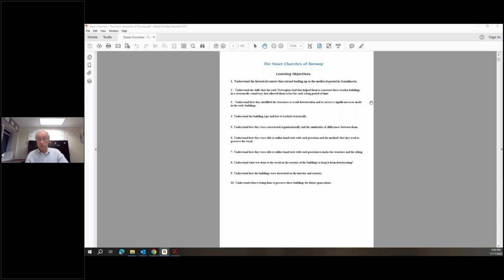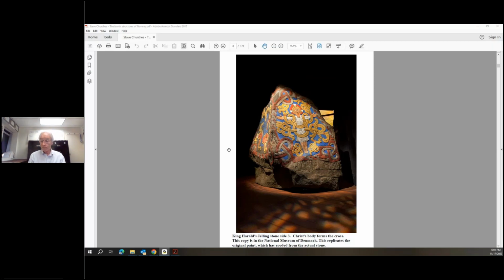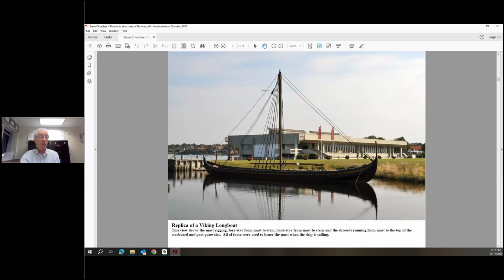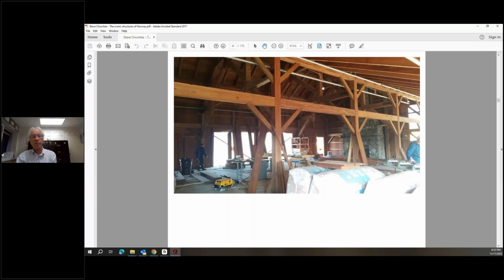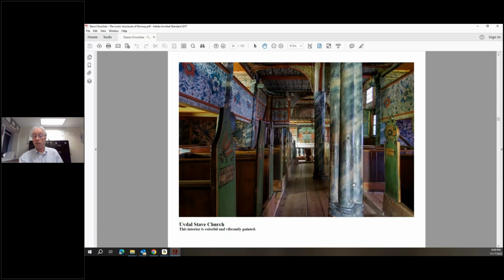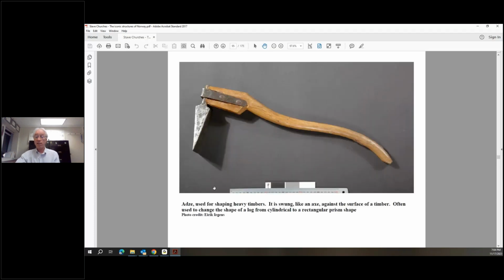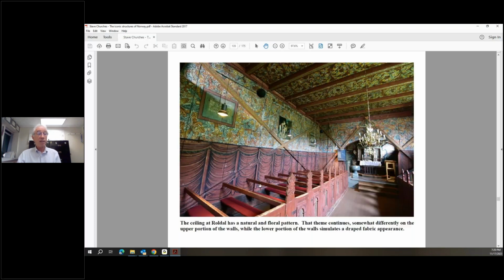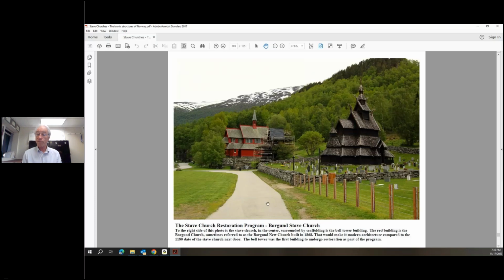Stave Churches, a study of the iconic structures of Norway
This is a study of Stave Churches.  It is a repeat performance of a presentation given at SUNY Orange in Middletown, NY on Nov. 16, 2023.
Unfortunately the technology failed us at the college that evening, so I was not able to stream this live.  My apologies for the length of the recording but I took my time in order to do the topic justice.  I did feel a bit rushed on the 16th.  I recorded this on the 17th and incorporated answers to questions received the night before.